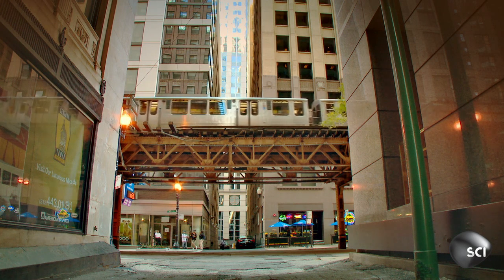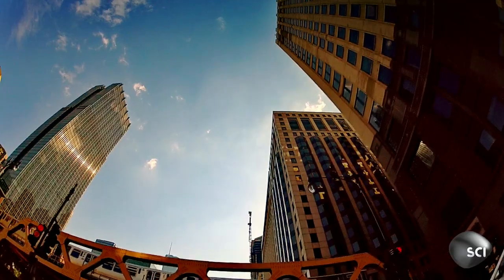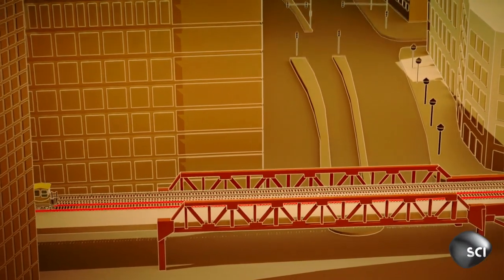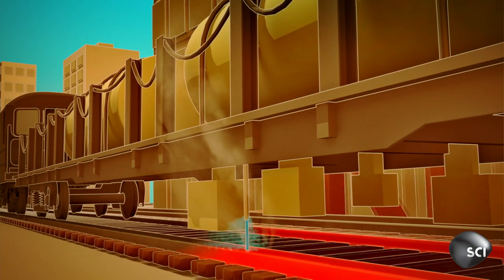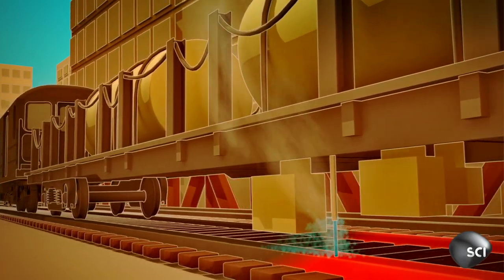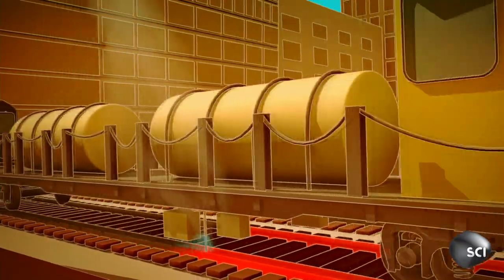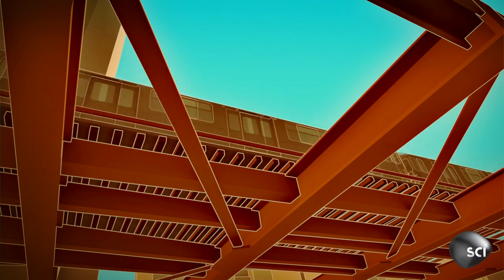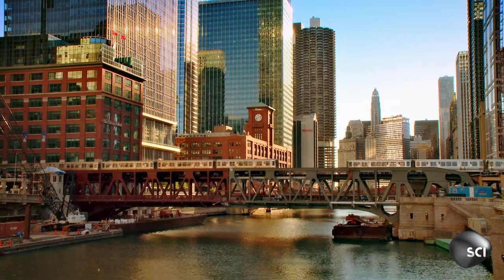Keeping Chicago's L Running | Strip the City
Chicago has to think creatively to keep the system running during harsh weather.